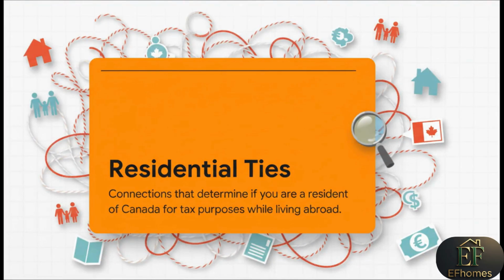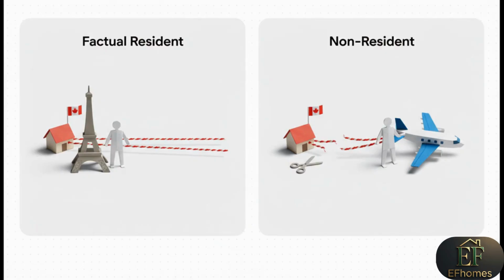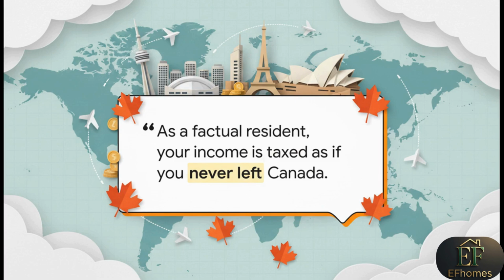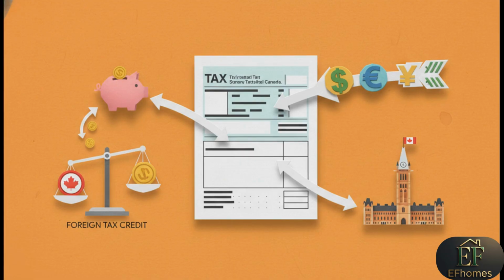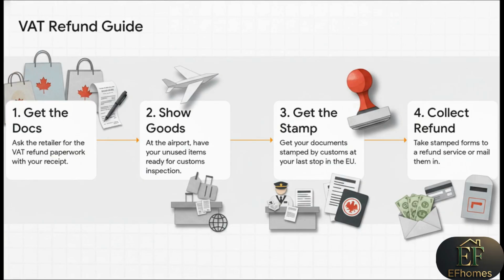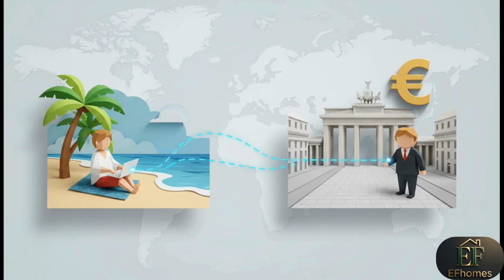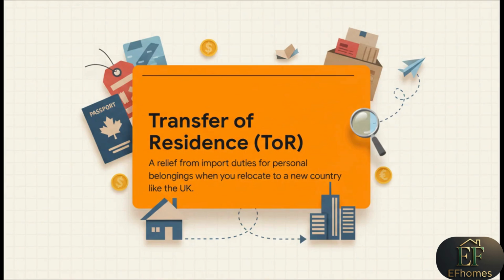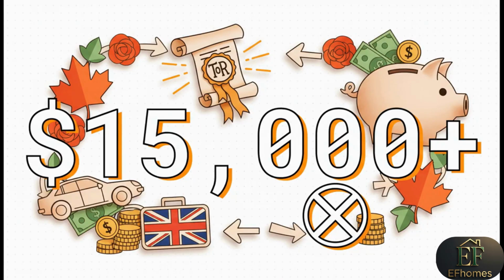Before You Leave Canada: This Tax Mistake Could Cost You Thousands design